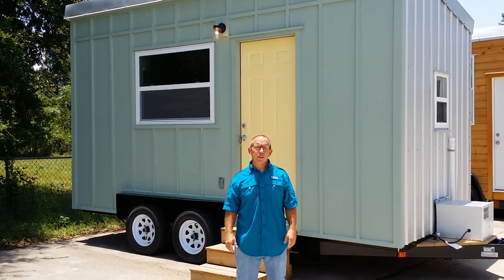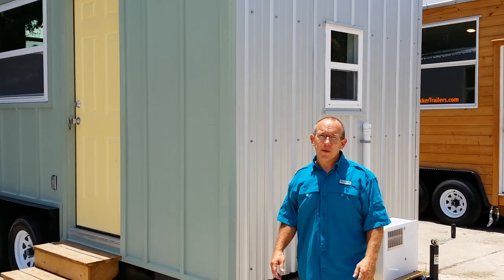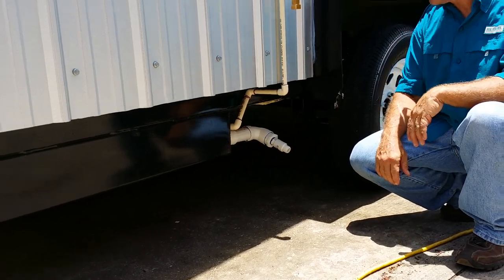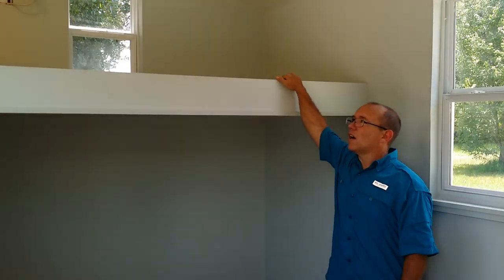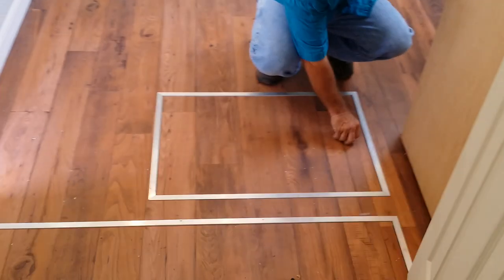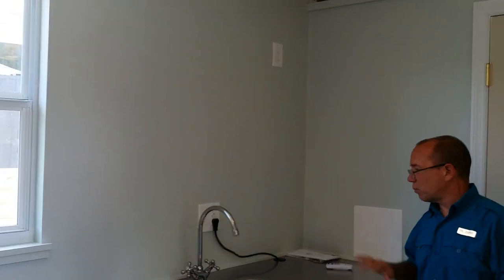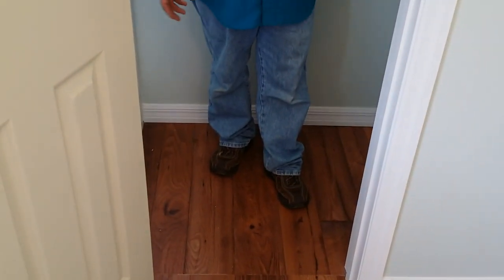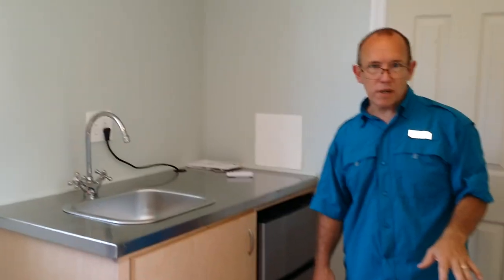16ft Cathy. By Trekker Trailers $20,000ish b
Cute little house built to last